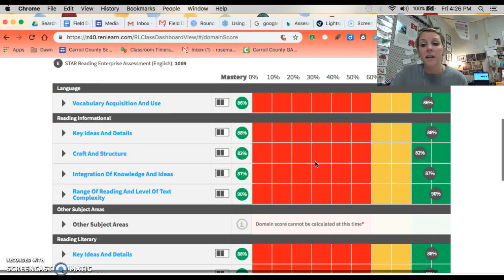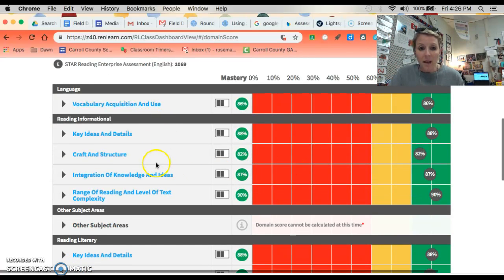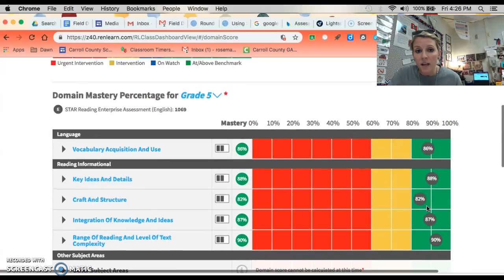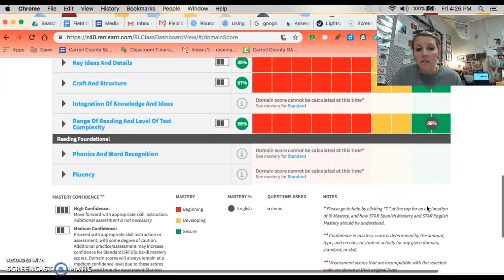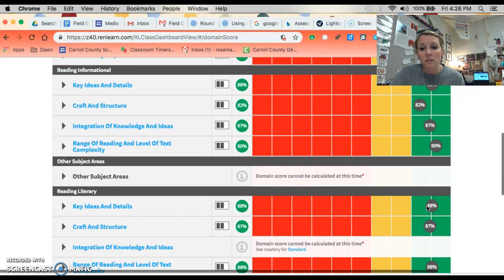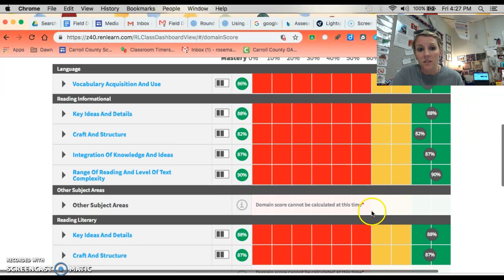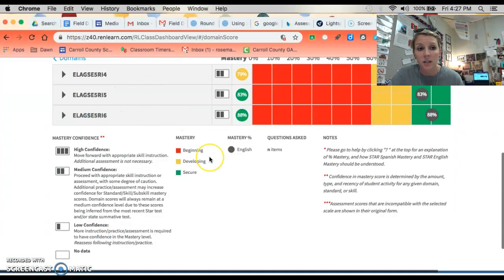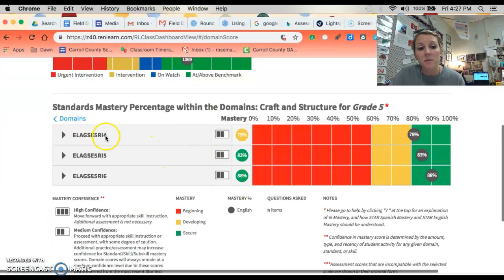RenLearning Dashboard Feature